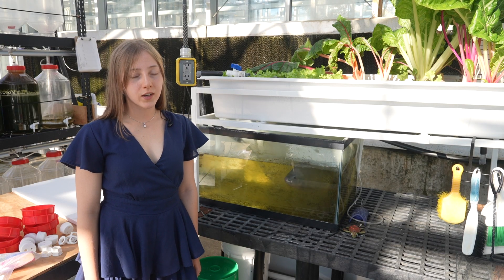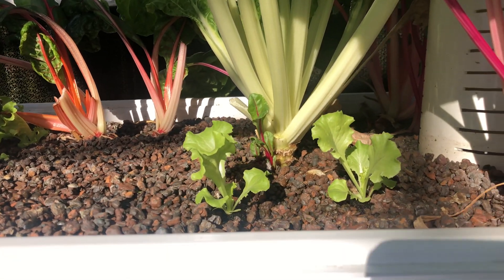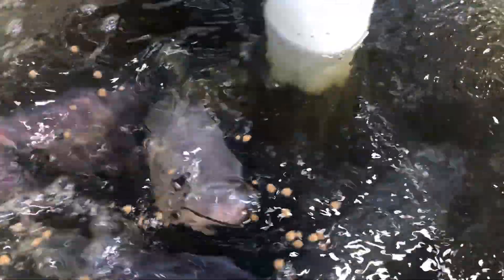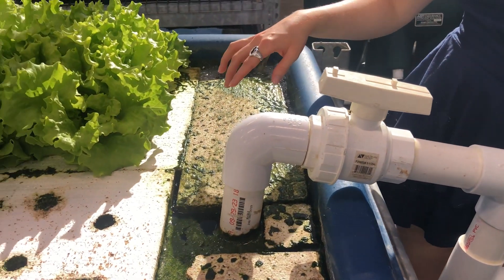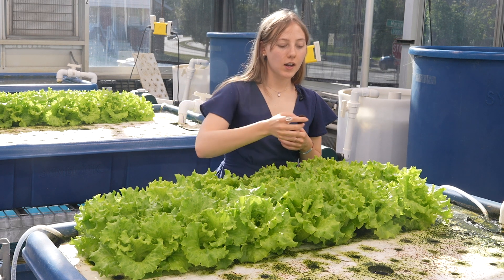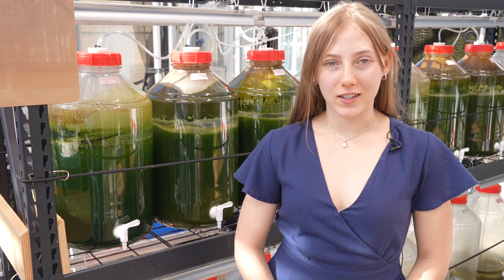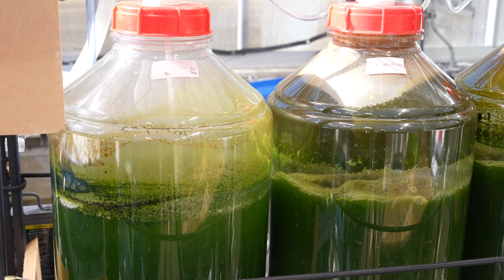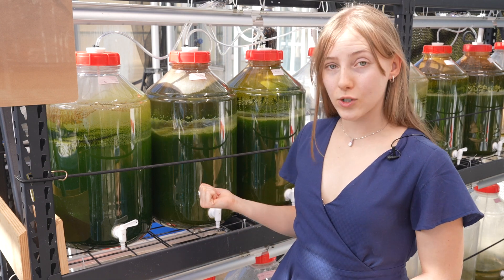Aquaponics System Tour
Every year, 90% of the seafood consumed in the U.S. is imported from abroad. This volume of importation costs the U.S. $17 billion in trade deficit. Increasing our local blue foods production will not only offset these costs but also add diversity to Midwestern diets, promoting overall health and sustainability.

Watch this video to tour a pilot scale version of an aquaponics system being studied at @PurdueUniversitypart of the When Blue is Green (BiG) project.  This project is a Purdue-led multidisciplinary team aiming increase local and regional production of seafood. To achieve this, we will research and develop an environmentally sustainable and economically viable food production system using aquaponics. We will also assess the economic and environmental performance of the system, engage with stakeholders, and create educational materials.

About Purdue Agriculture
Purdue University’s College of Agriculture is one of the world’s leading colleges of agricultural, food, life and natural resource sciences. The college is committed to preparing students to make a difference in whatever careers they pursue; stretching the frontiers of science to discover solutions to some of our most pressing global, regional and local challenges; and, through Purdue Extension and other engagement programs, educating the people of Indiana, the nation and the world to improve their lives and livelihoods.